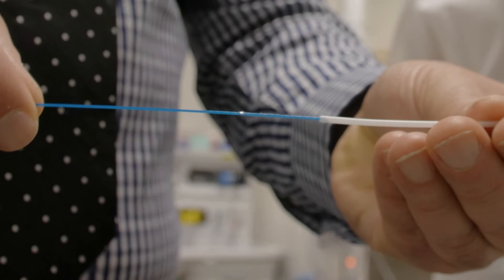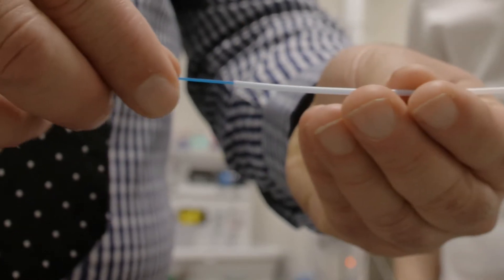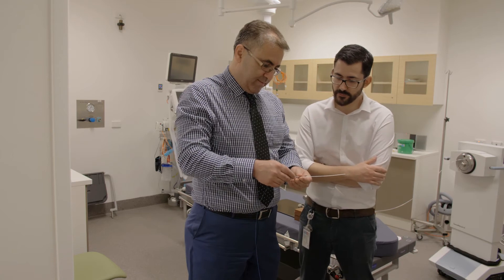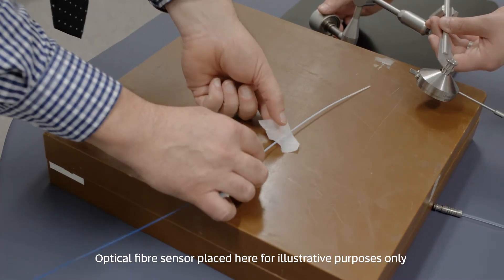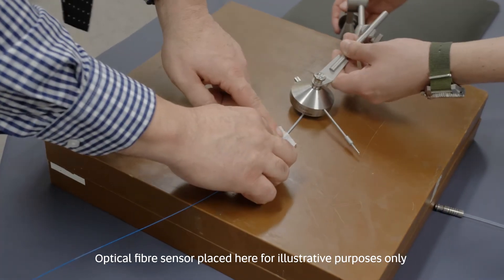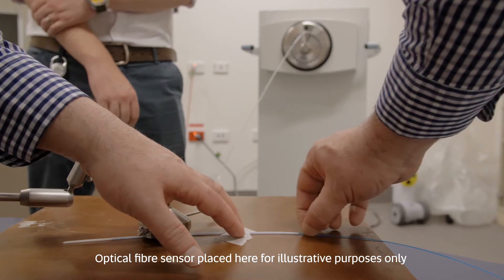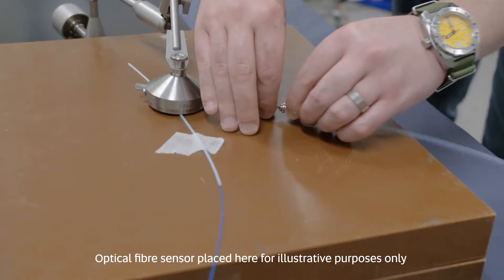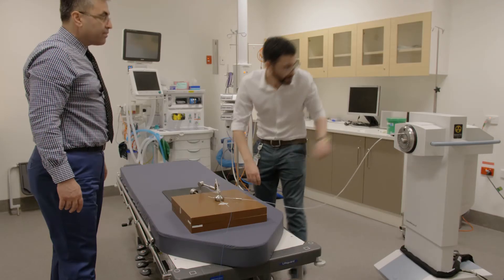Enterprising Research: Improving Measurement of radiation doses in Brachytherapy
Associate Professor Shahraam Afshar Vahid and his team have developed an in-house fibre optic system capable of real-time dose measurements of radiation in Brachytherapy. By improving absorption by the cancer tumour based on the individual patient, it can translate to better disease management, reduced radiation risks and better economics of health care.